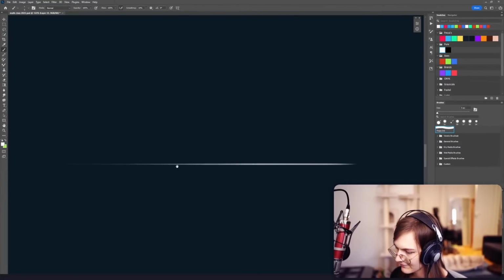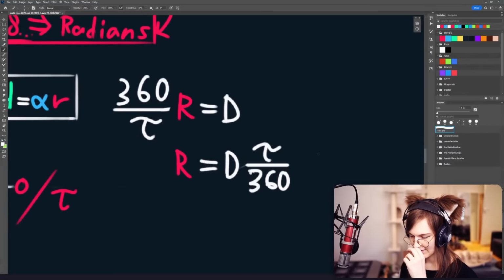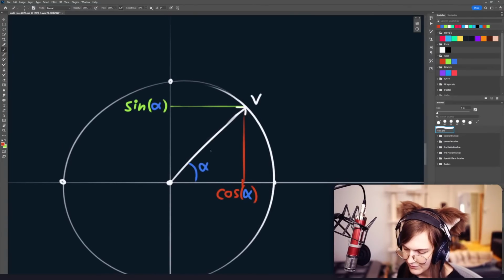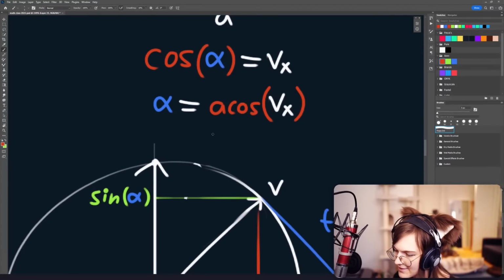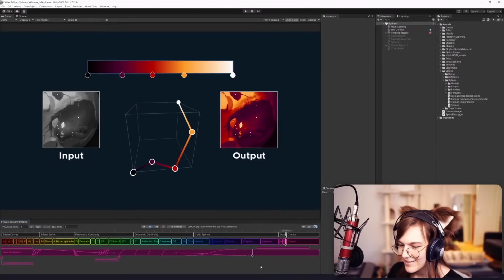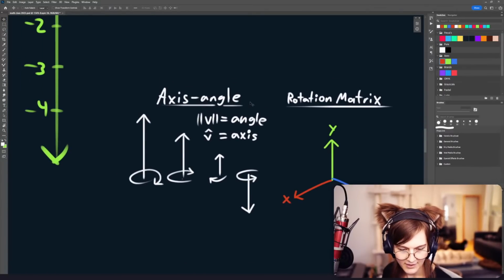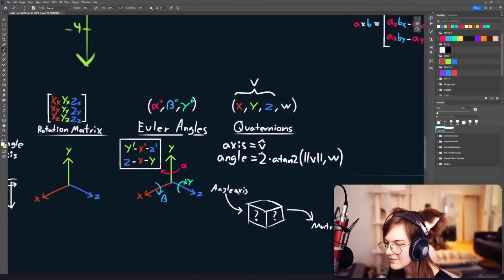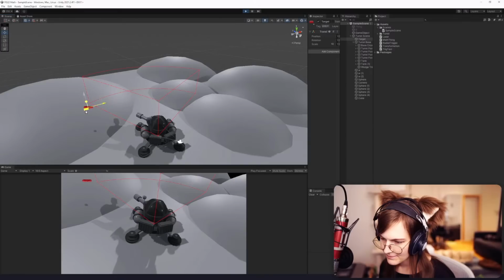Math for Game Devs [2022, part 5] • Trigonometry & Rotations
Primarily for my students at FutureGames - I will only read chat/superchats during breaks!

Also I got the euler angles a little bit wrong so here's an updated graphic!